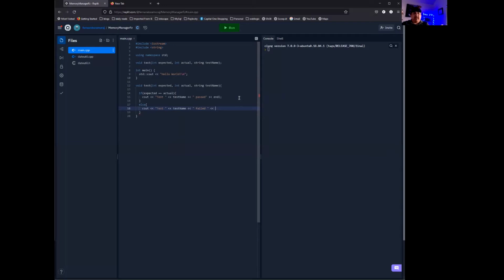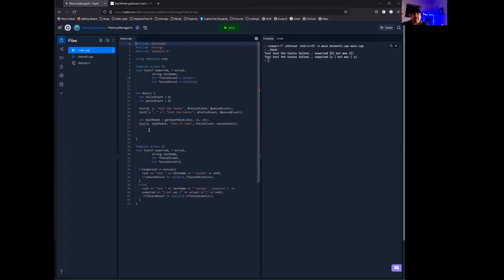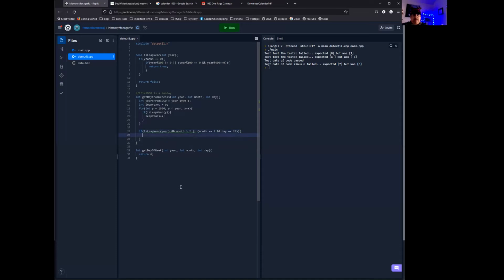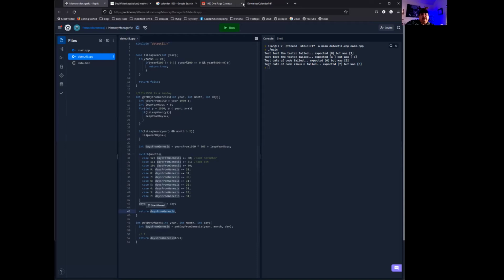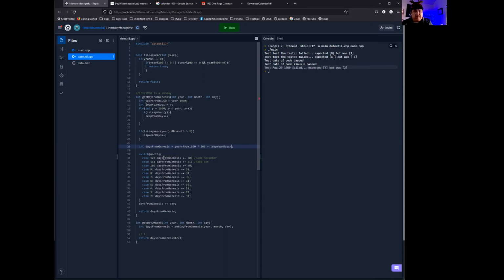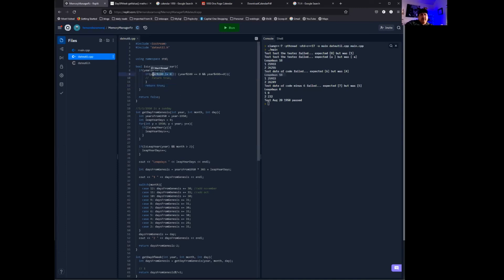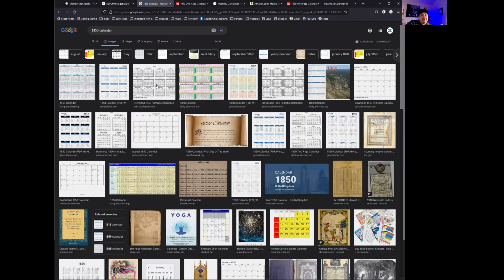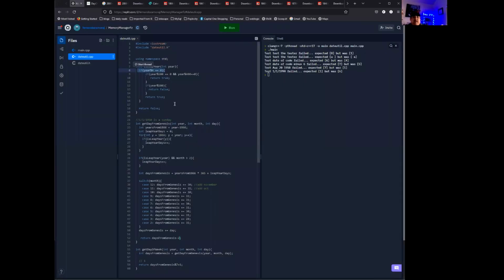Get Day of Week in C++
In this video we code and algorithm for getting the day of the week.  This is video is not pre-rehearsed and does not copy cat an existing solution.
Instead, it takes a brute force coding approach with little to no editing.

We demonstrate how to take a date convert it to an integer.  This serves the purpose of using it as a reference point to work from for all other dates.  After that, any date can be converted to a offset from the reference point.  From there the day of week can be calculated by using a mode operation.

We take leap years into account. Albeit, there is a leap year issue but... shouldn't have to worry about that unless you calculate days past 2100, then you will need to fix it.